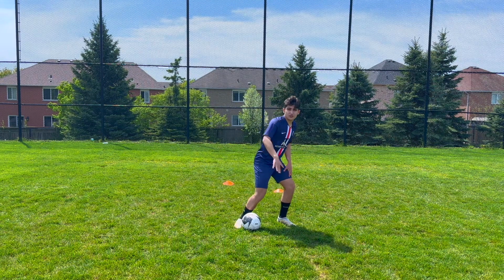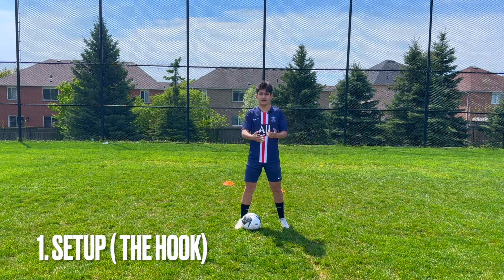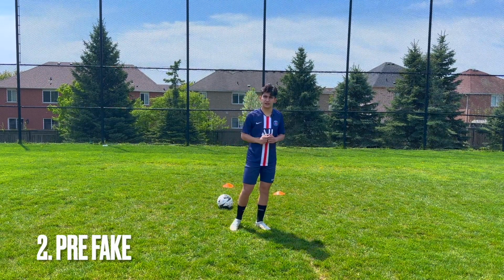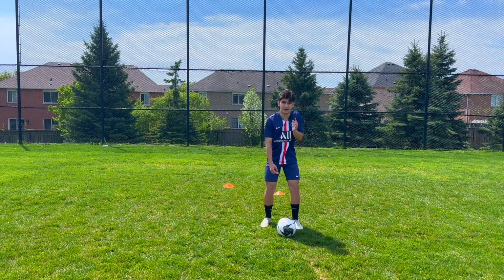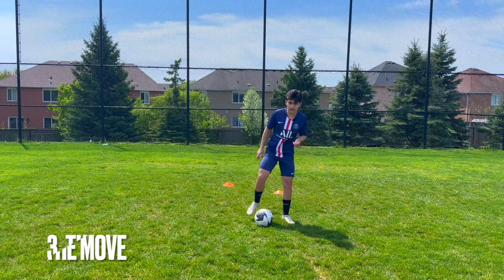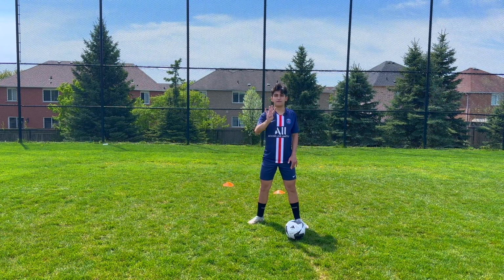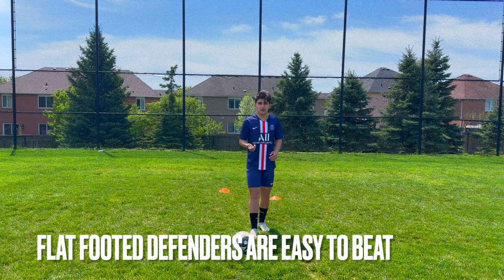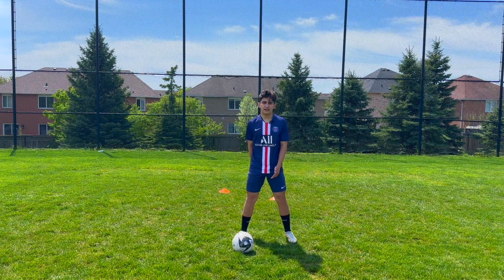How to Beat players EVERY TIME 1V1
In this video, I go over the concept of how to beat a player 1v1 in soccer, the core steps of how to beat a player 1v1 and take her team into a better position, once practised enough you will become an exceptional 1v1 dribbler Hope you enjoy!